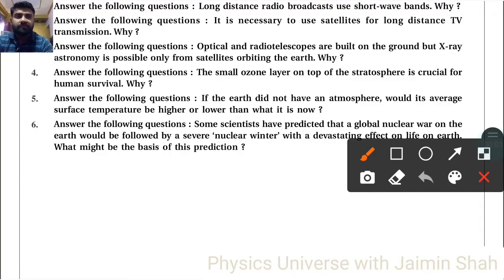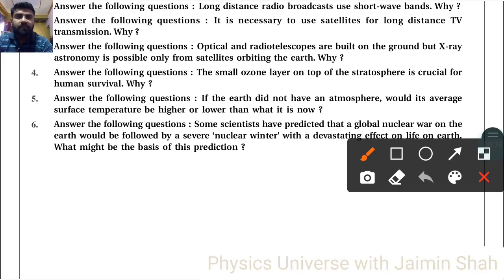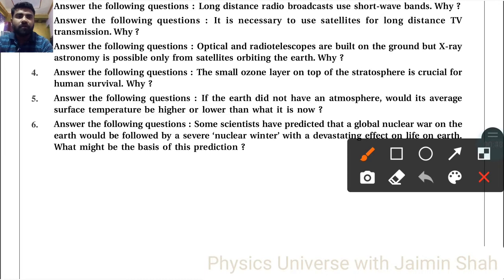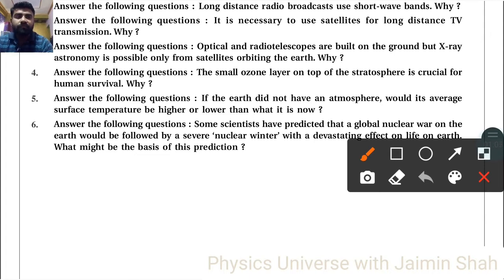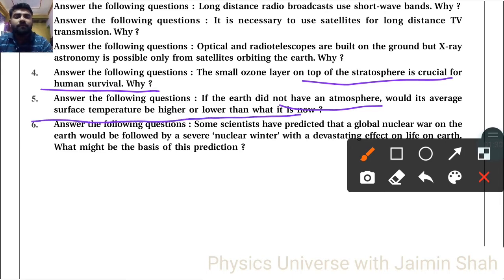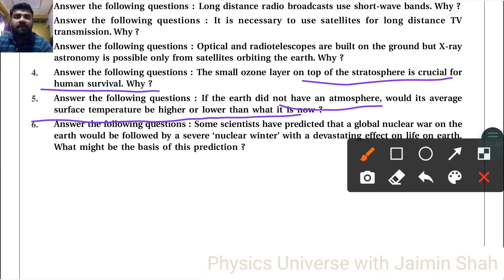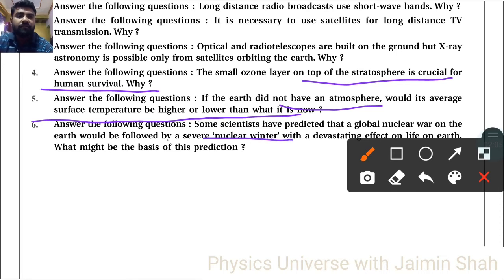NCERT Physics class 12 chapter 8 ADDITIONAL EXERCISE 8.15